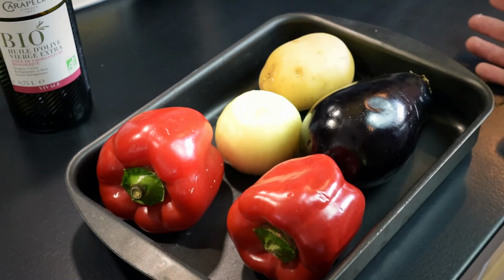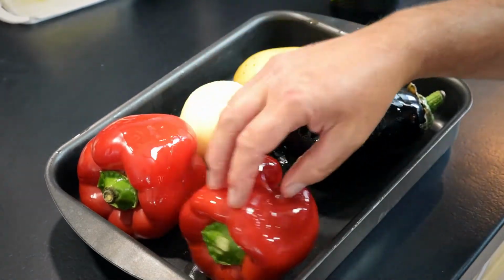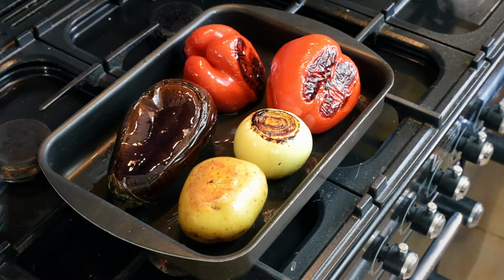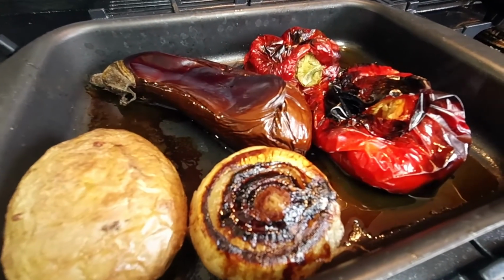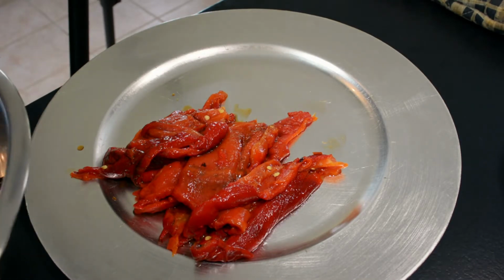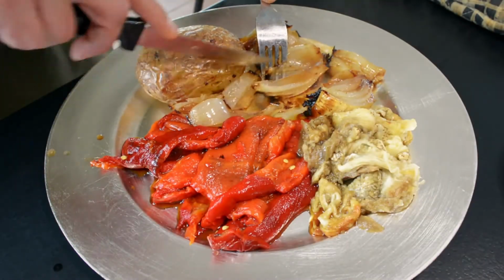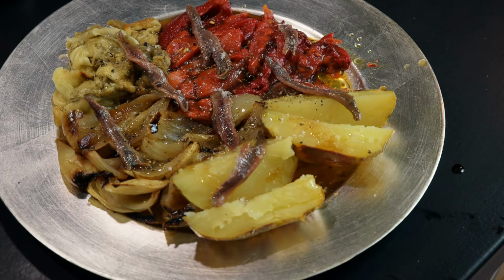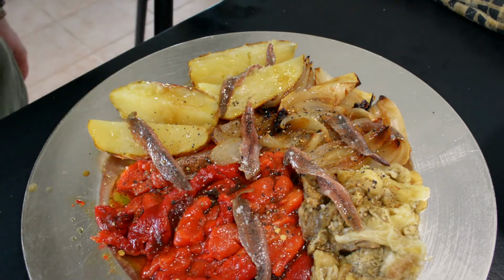How to Make Escalivada - Tony's Bits On The Side (Tony's Comfort Kitchen)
Hello my friends and welcome to Tony's Comfort Kitchen. In this video I show you how to make Escalivada. Escalivada is a roasted vegetable salad that comes from Spain. Super easy to make, and is perfect for summer picnics as well as alongside your barbecued meats. Give it a go, you'll love it.